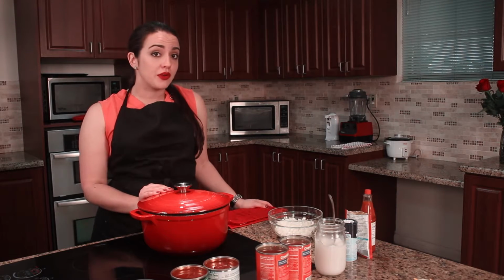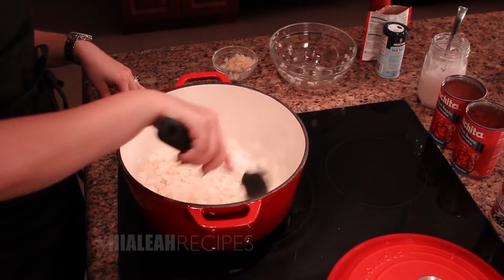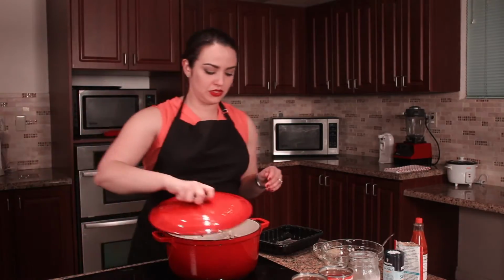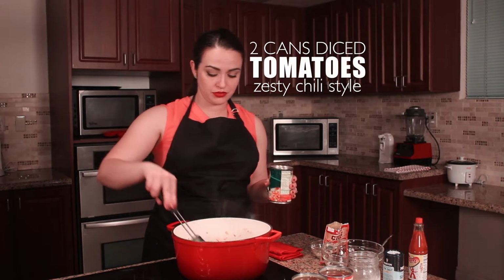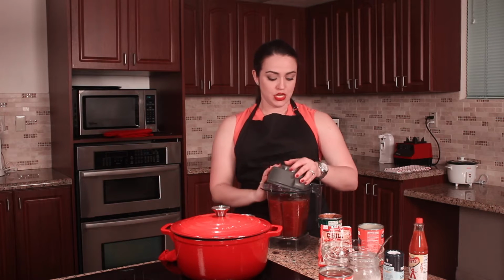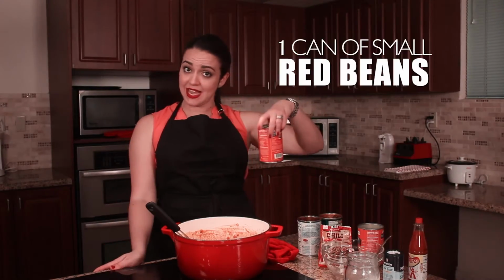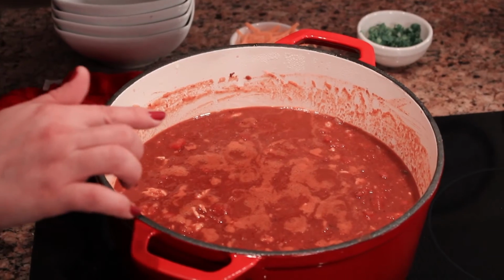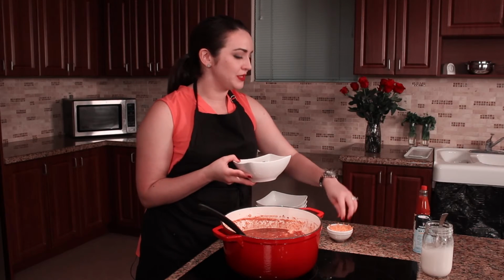Real Recipes with Damaris: Turkey Chili